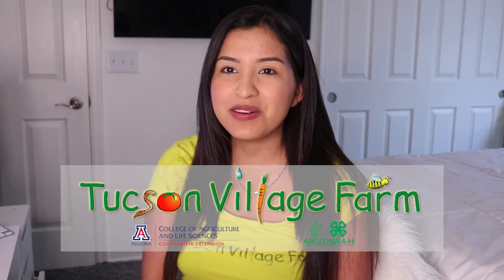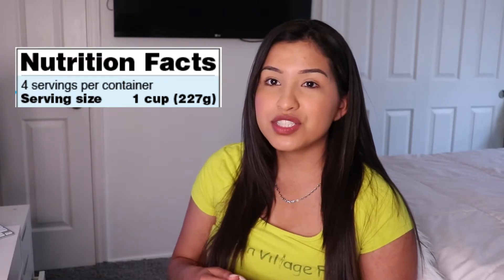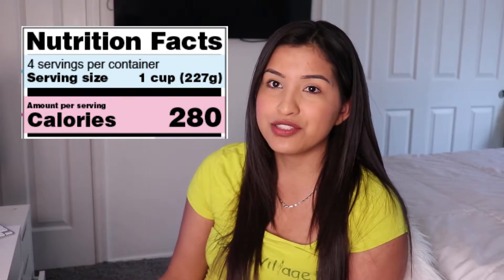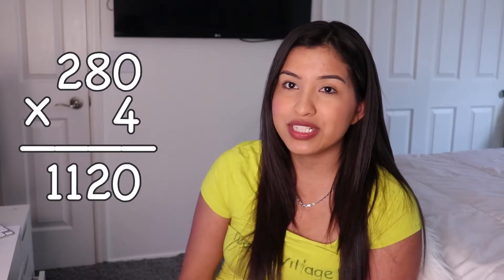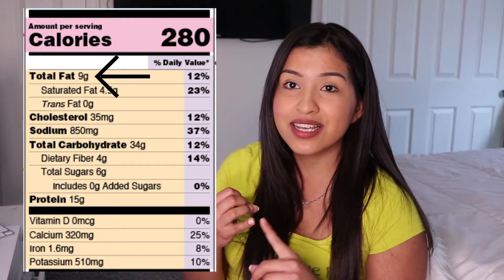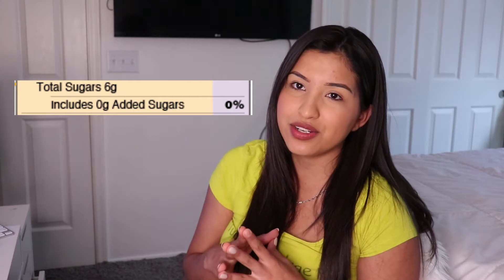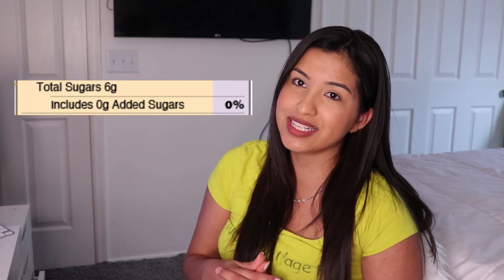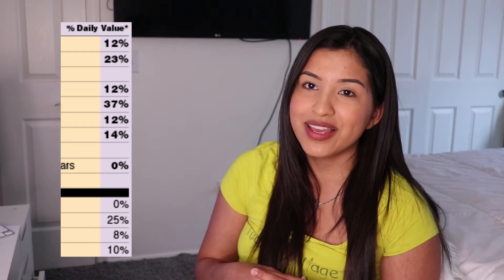How To Read The Nutrition Facts Label | Healthy Habits with TVF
Hey friends! Welcome to our Healthy Habits with Tucson Village Farm!